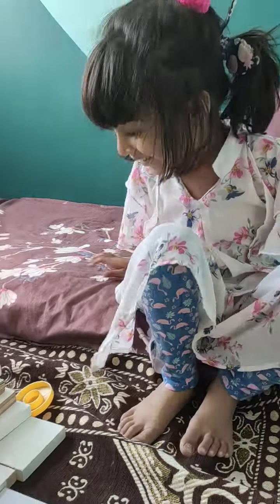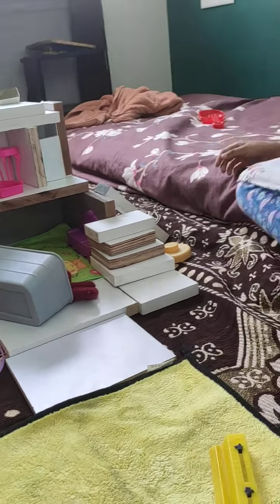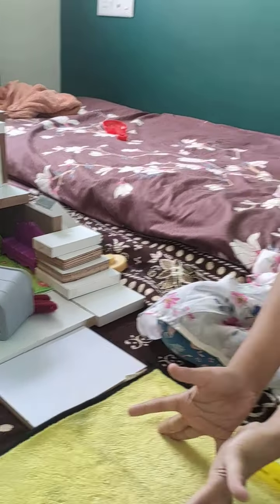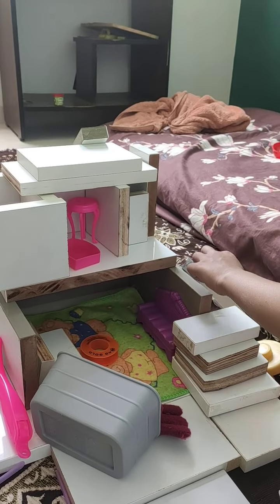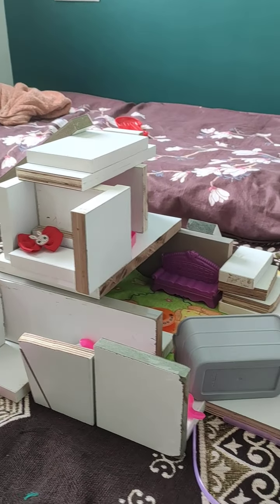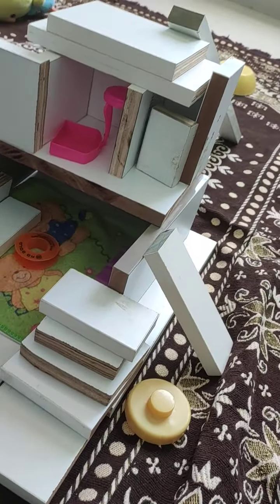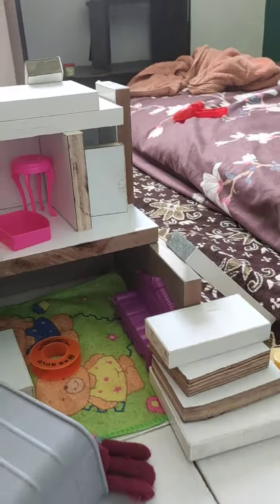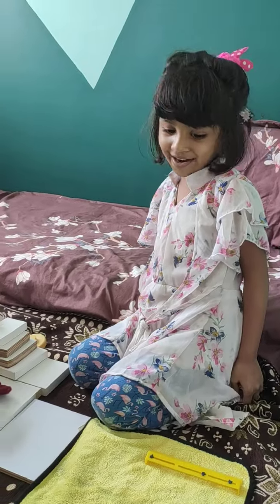Anusha builds house from waste plywood blocks